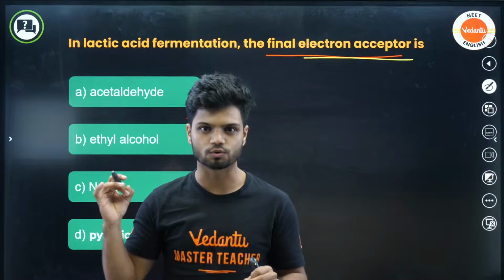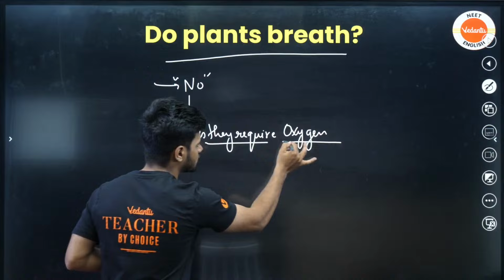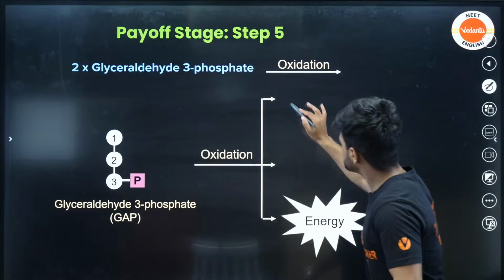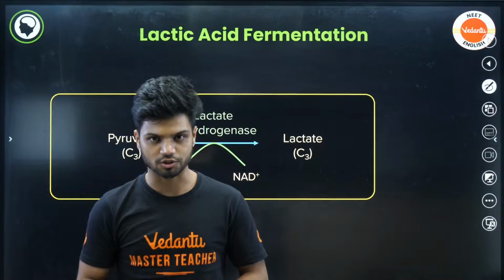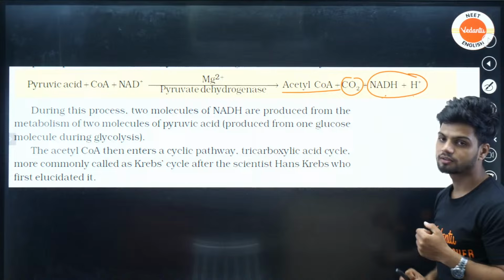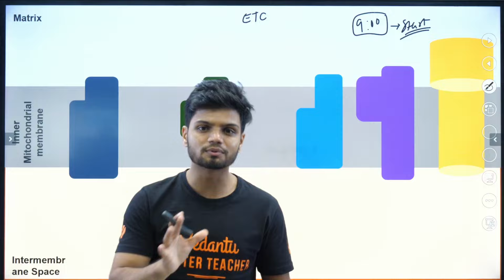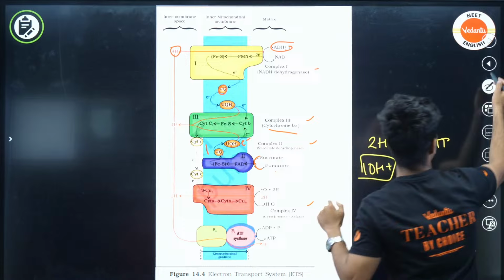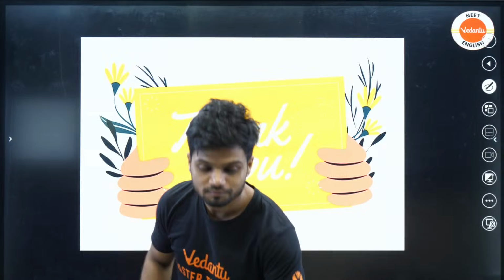Respiration in Plants🌱 | NCERT Lines + PYQ's Solving | NEET 2024 Biology | Basavaraj Sir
➡️TN VLC Locations JOIN OUR TELEGRAM GROUP NOW! For Access to the Session, PDF, Study Materials & Notes
🌱 Dive deep into the intricate world of plant respiration with Basavaraj Sir in this comprehensive YouTube session! 🌿 Unravel the NCERT lines and master the art of solving Previous Year Questions (PYQs) as you prepare for NEET 2024 Biology. 📚 Join us for a knowledge-packed session where each concept comes to life, making respiration in plants an engaging and exciting topic. Don't miss out on the opportunity to boost your understanding and ace your exams! 🌿🔬